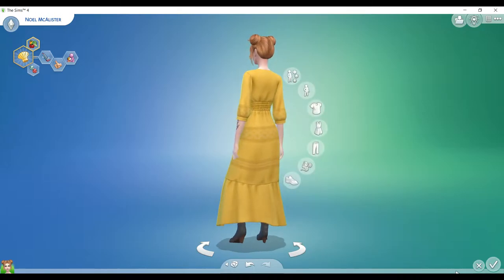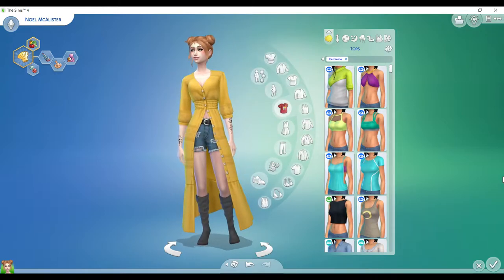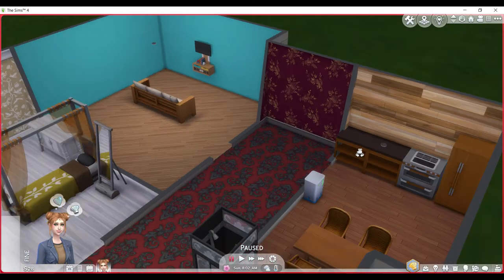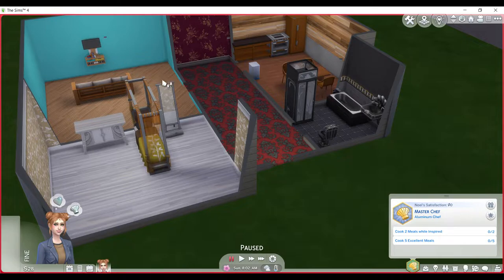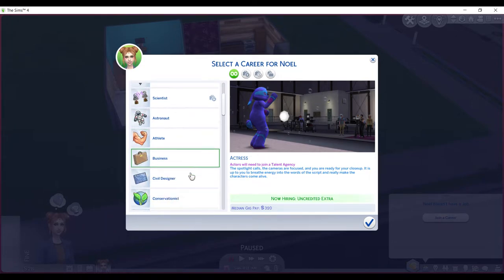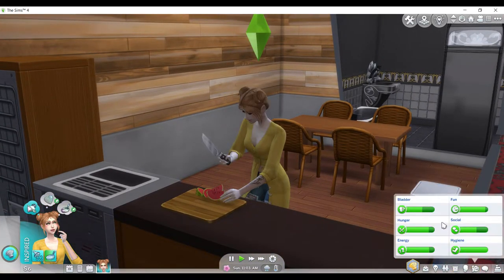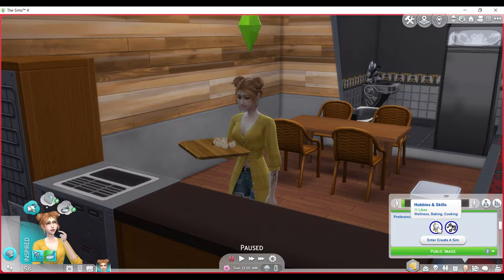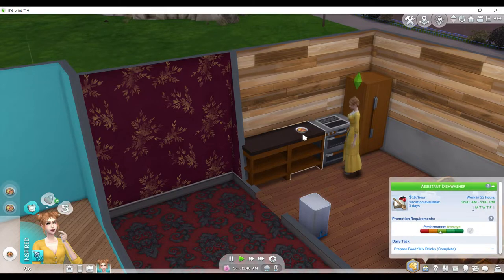Sims 4 The McAlisters ep 1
I decided to start a sims series following the generations/legacy of a sims family I'm making.